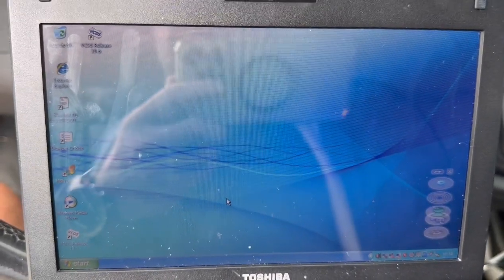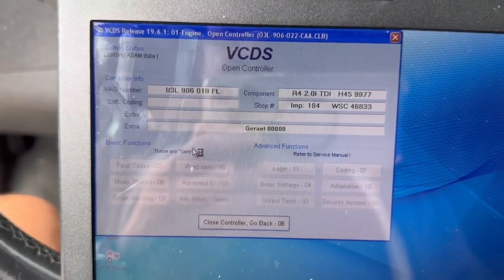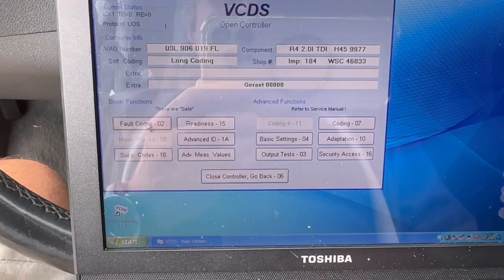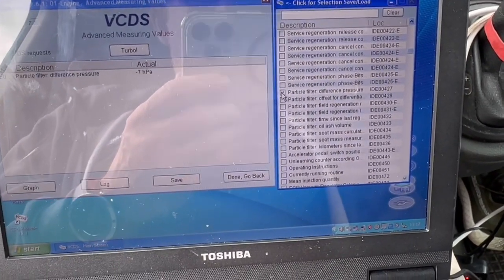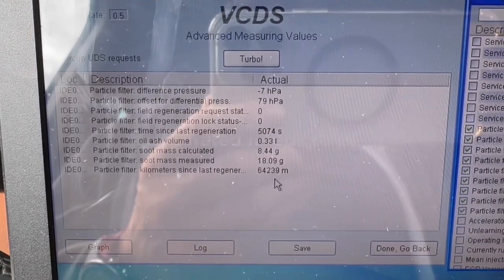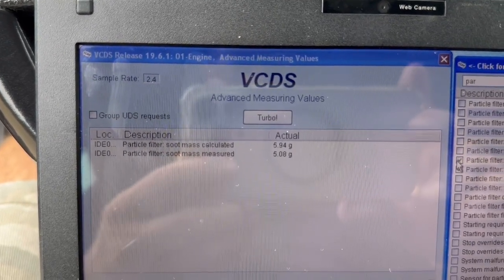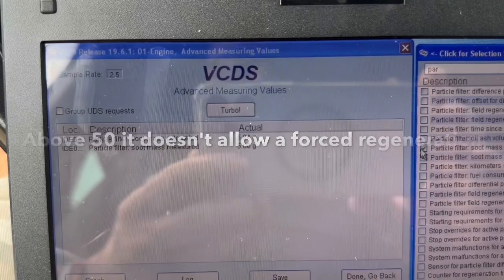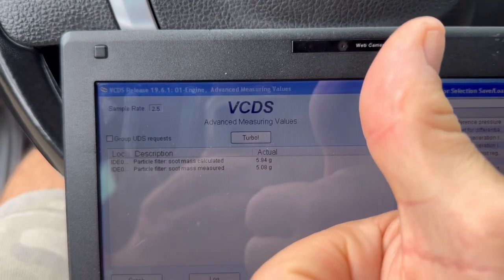VW T5 T6 Diesel Particle Filter (DPF) Status Check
Here I check the status of the DPF on a VW T5.1 with VCDS software. Easy step by step method.